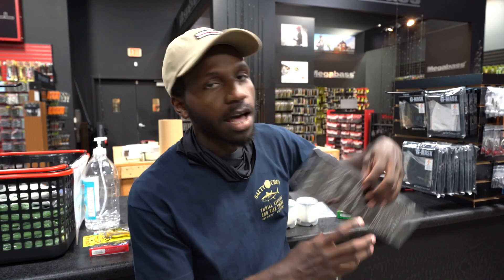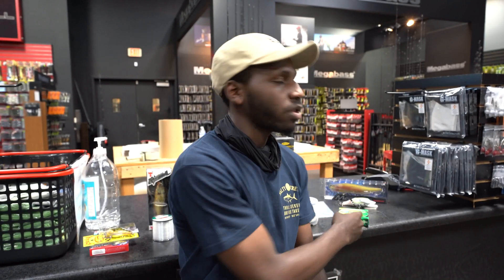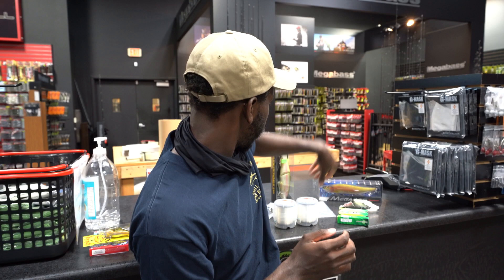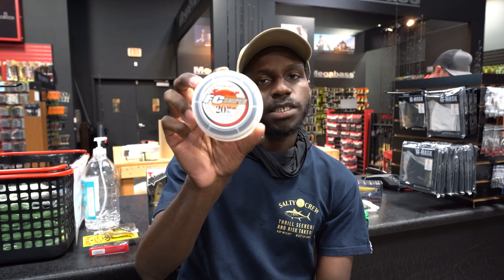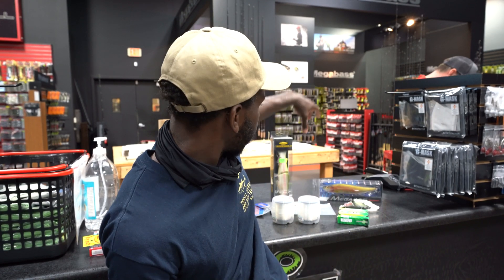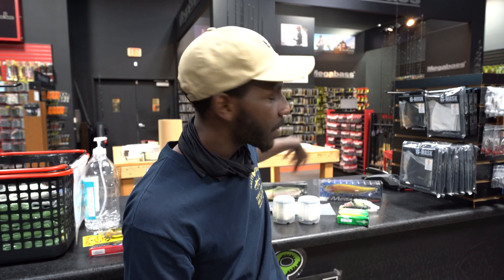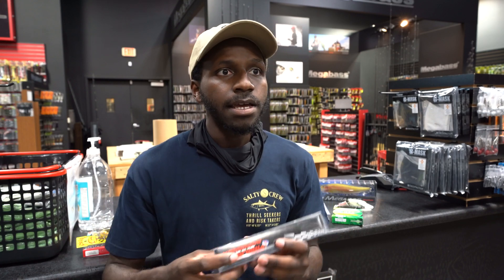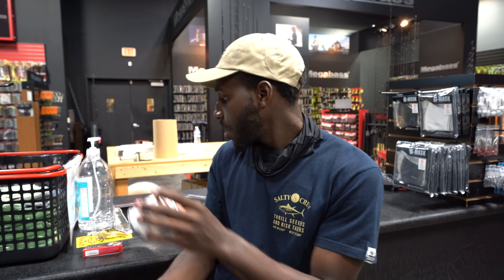What Line You Should Use For Big Swimbaits!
In todays video, we are talking about the various different lines on the market and which ones to chose for certain applications concerning big swimbaits.

Please check out The Hook Up Tackle for all your line and swimbait needs!